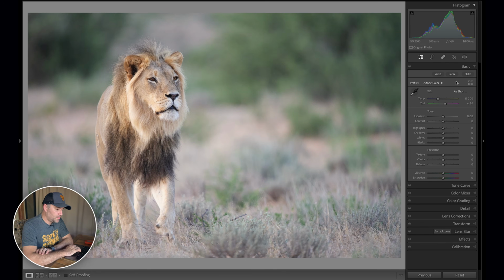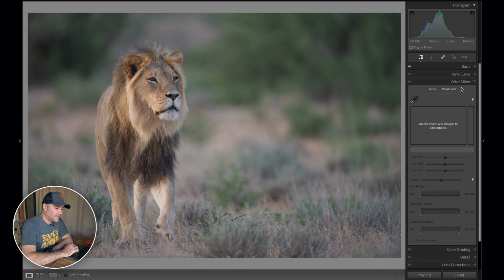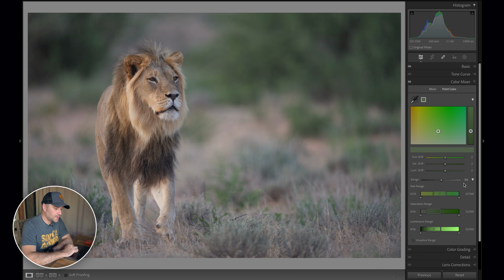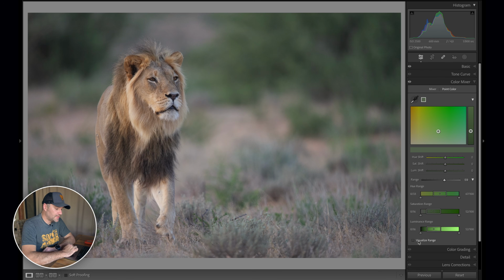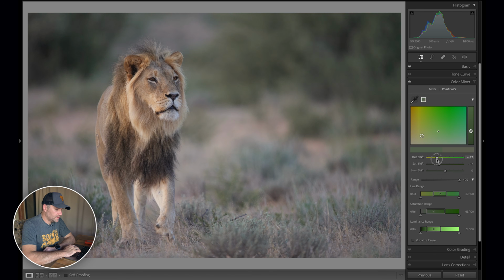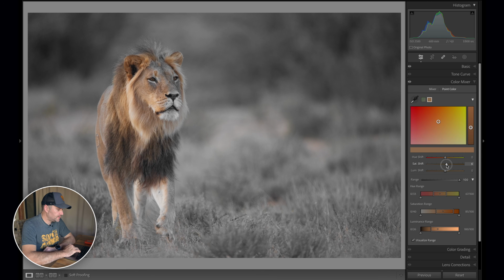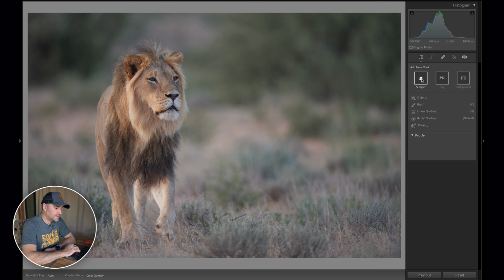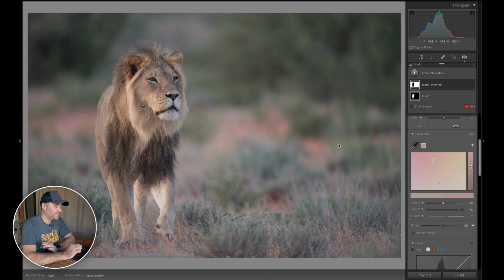The MASSIVE IMPACT Of This LIGHTROOM Update